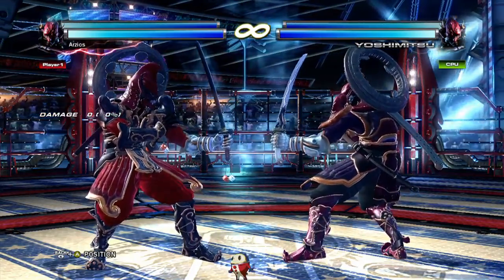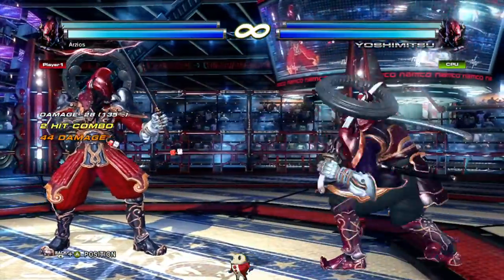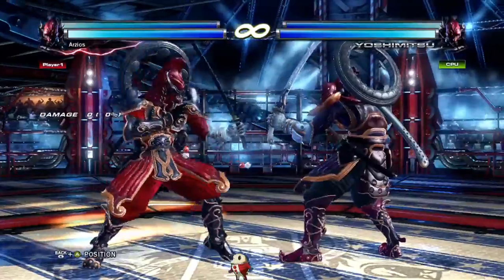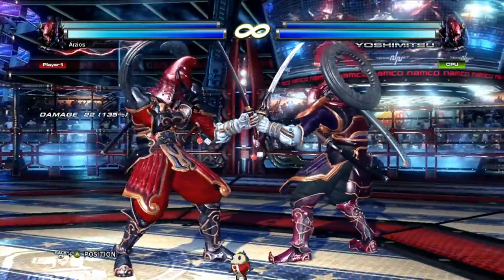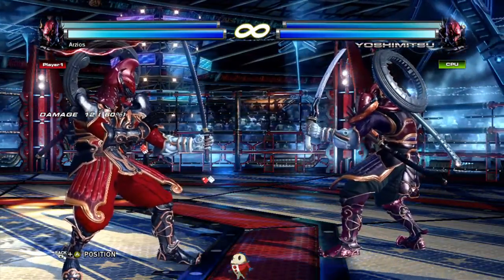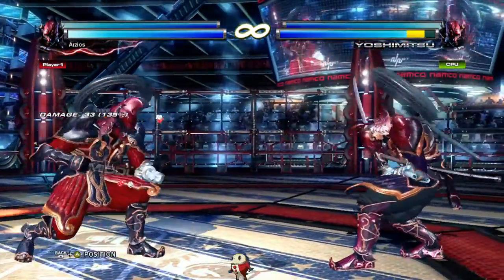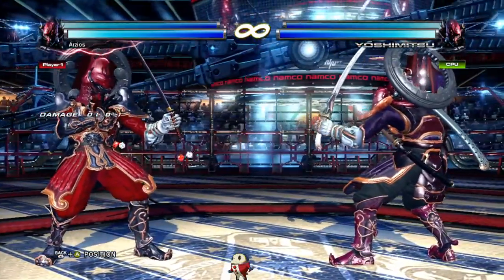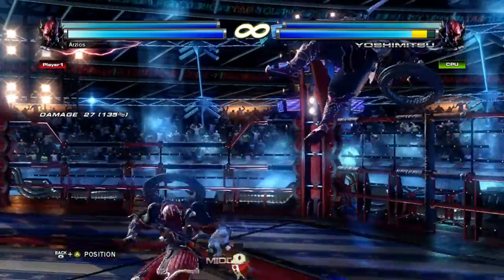Introductory Yoshimitsu Tutorial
I cover the most important tools (imo) within the first 15 minutes.
Sorry about the audio desync.
At 15m-20- I believe I quickly cover NSS.
19m onward is a general, gameplan with the Yo-man.

DF4 and DF1 also a good keep-out tools! And when I say "essentially an electric" I mean it's input is an electric, not that you can use it like a +on block launcher! So it requires practice.

I hope I articulated myself well enough to understand. I've never attempted a tutorial before, nor have I really taught anybody Tekken. But, since Yoshimitsu is such a niche/underused character I thought I should try to help anybody interested, WITHOUT going into details.
Should I make more of these? They might actually help ME improve, since I'm forced to explain why I even do some of the things I do in a match.